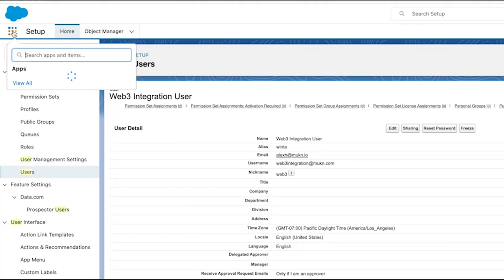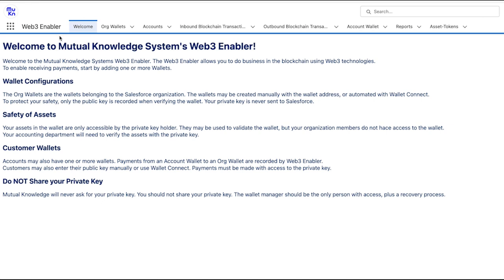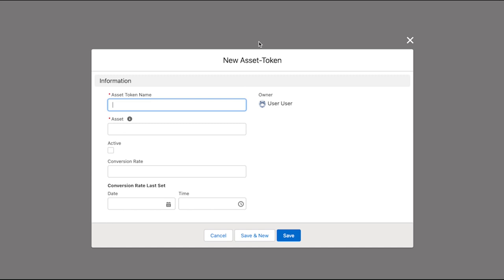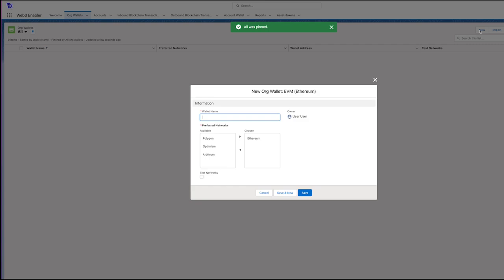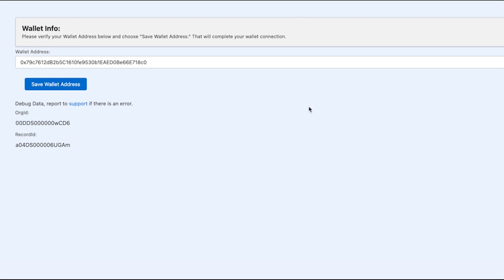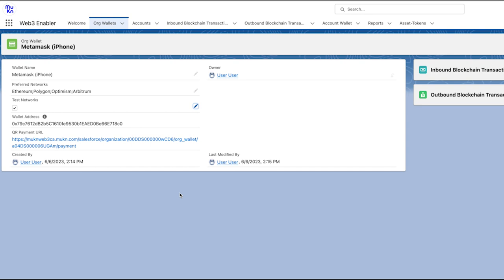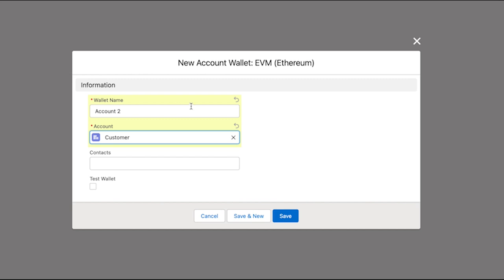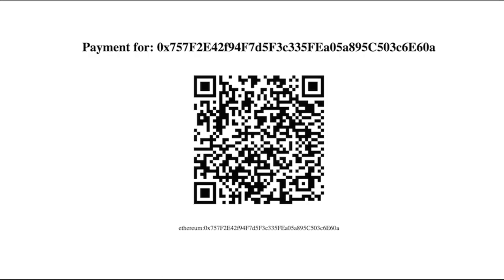How to connect wallets in Web3 Enabler on Salesforce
In this video, we have already installed Web3 Enabler, and we will now learn how to connect wallets (your org's crypto wallet, but also your customer's wallets)

Web3 Enabler is a payment solution in crypto-currencies integrated to CRM.

Add Web3 payments to your CRM now, and download Web3 Enabler for Salesforce in your Salesforce App Market!